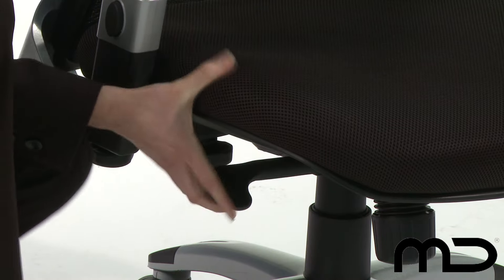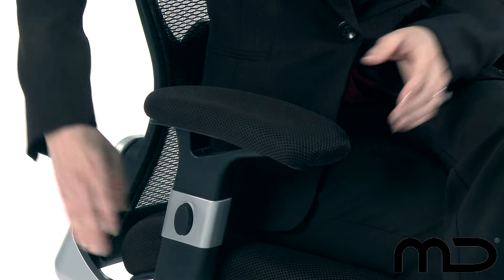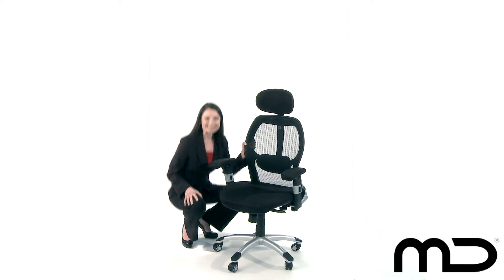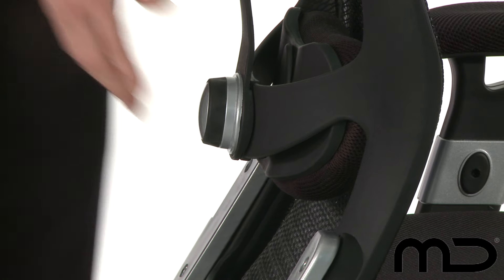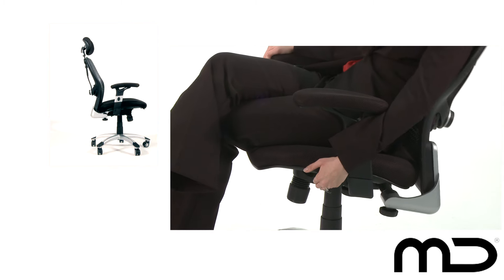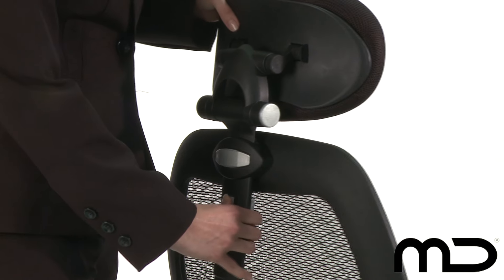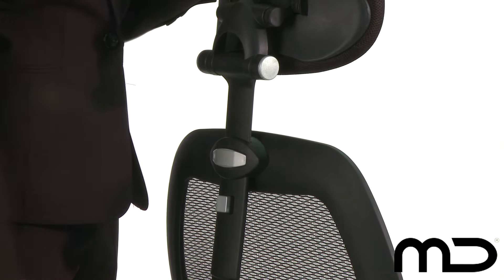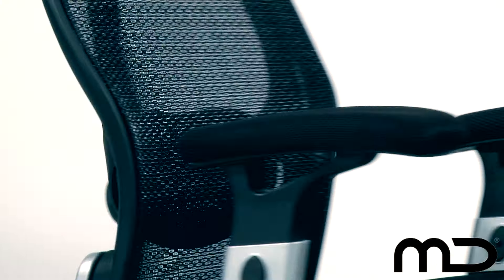Deluxe Mesh Ergonomic Office Chair with Headrest from Milan Direct Australia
Milan Direct offers unbeatable value across their full range of mesh office chairs, leather office chairs and ergonomic office chairs.